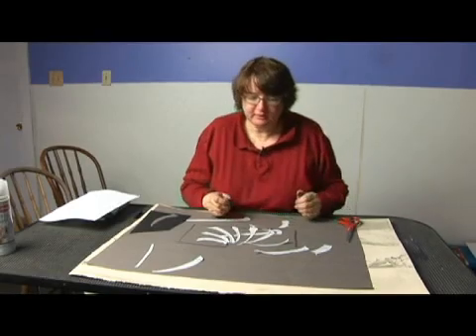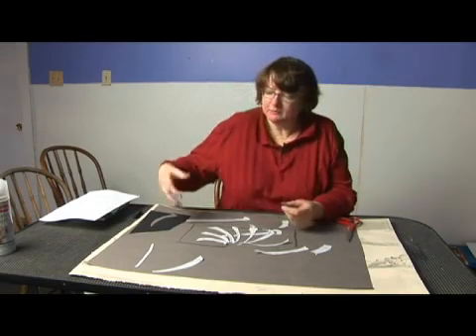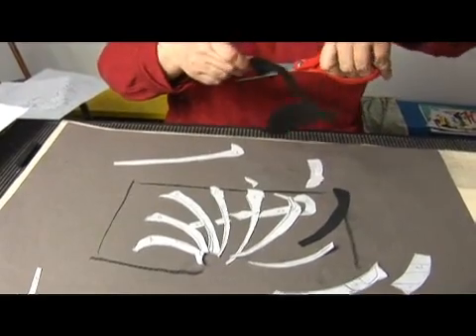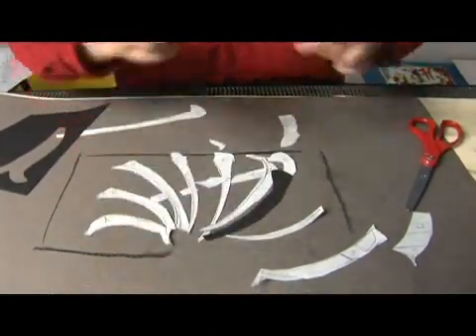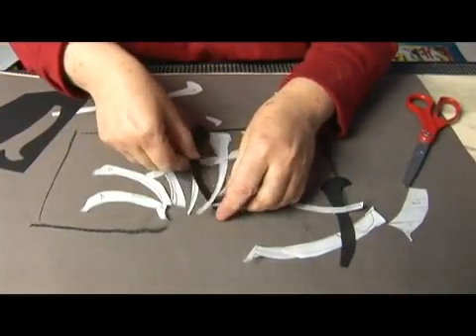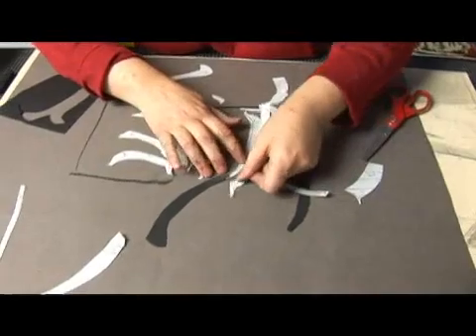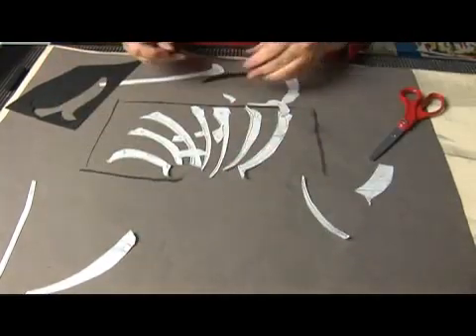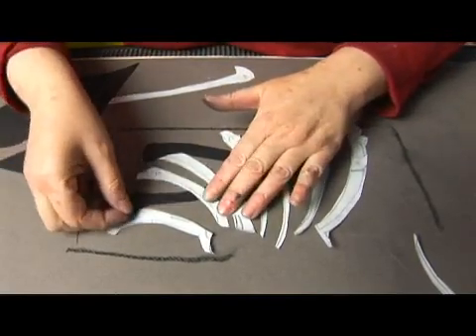Creating Abstract Art: Trying Out Ideas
Creating Abstract Art: Trying Out Ideas. Part of the series: Creating Abstract Art: Design Principles. When planning an abstract painting, test out different shapes. Free your mind when making an abstract painting using the techniques in this free art lesson from an art instructor.